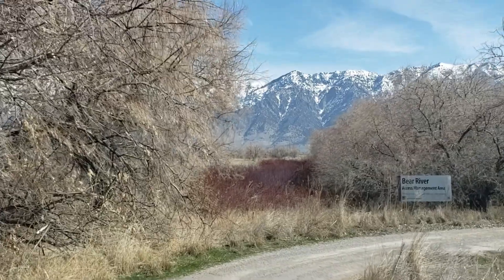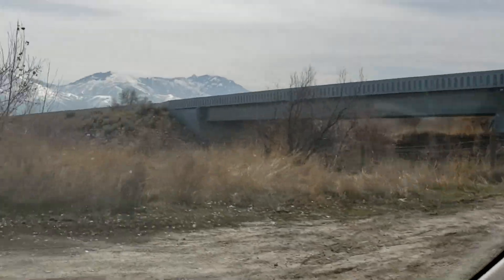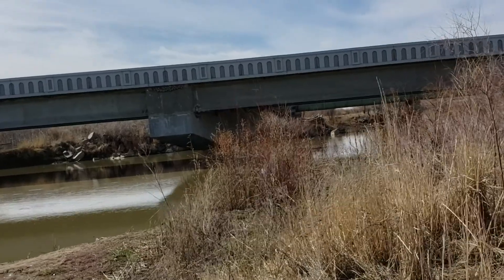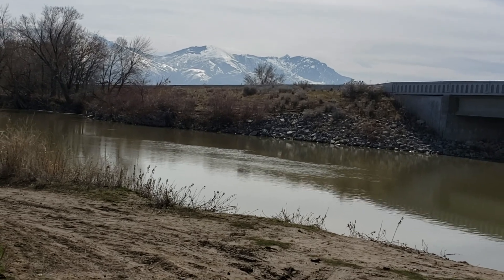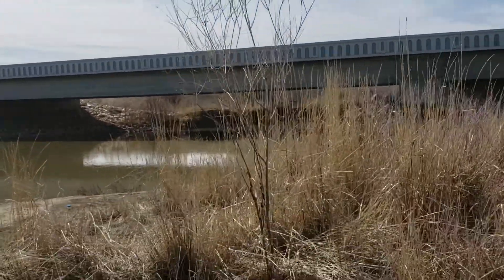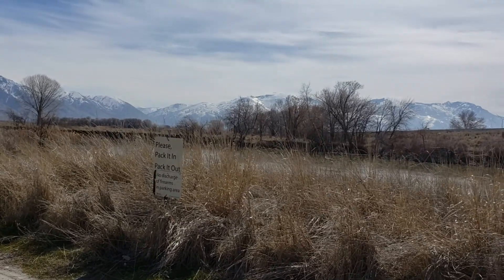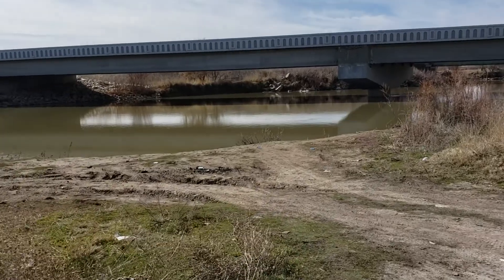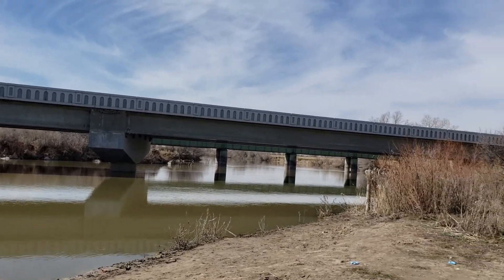Bear River Access Management Area Near Corrine Utah - Boat Launch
Bear River Bottoms. The Morton Section of the Bear River Bottoms is owned by PacifiCorp Energy, and its 455 acres follow the Bear River for 4 miles. This land includes marshes, floodplains, and fields. It is open to public access for nature appreciation and fishing or hunting in season. The refuge encompasses the Bear River and its delta where it flows into the northern part of the Great Salt Lake in eastern Box Elder County. It includes a variety of habitats, such as open water, mudflats, wetlands, and uplands. The refuge hosts millions of migratory birds each year including species such as bald eagle and tundra swan. There are more than 41,000 acres